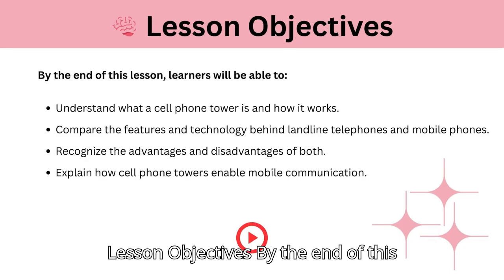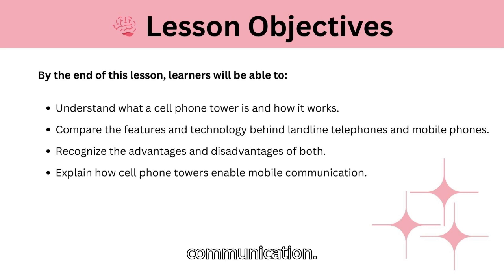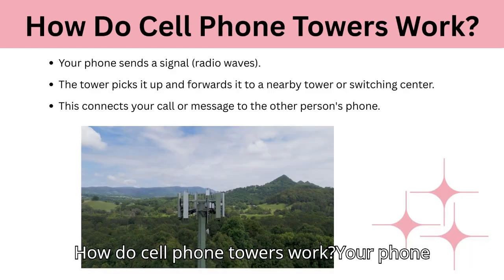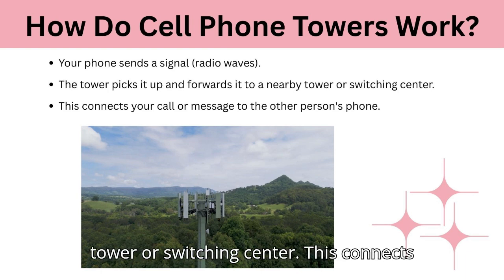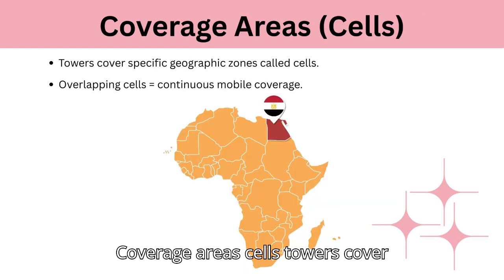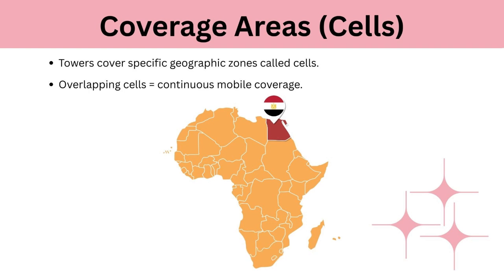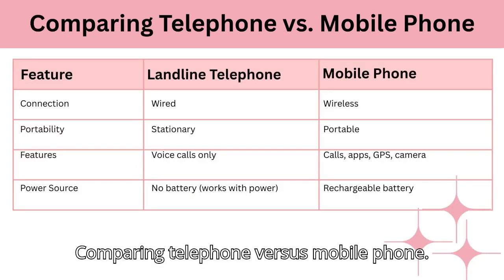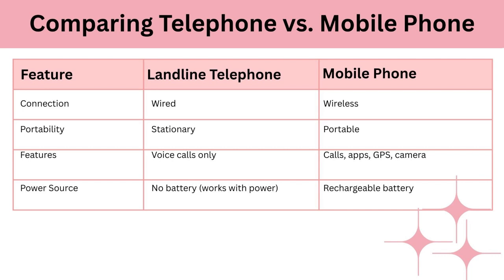Technology grade 7: Investigating Cell Phone Towers and Comparing Telephone and Mobile Phone - CAPS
Technology grade 7: Investigating Cell Phone Towers and Comparing Telephone and Mobile Phone

In this video, we'll be investigating cell phone towers and comparing traditional telephones with mobile phones. Join us as we explore the technology behind these communication methods!
In this video, we'll be investigating cell phone towers and comparing traditional telephones with mobile phones. Join us as we explore the technology behind these communication methods! Join us as we investigate cell phone towers and compare traditional landline telephones with mobile phones. Learn about the technology behind cell phone towers and how they provide us with cellular coverage. Explore the differences between landline and mobile phones in this informative video!